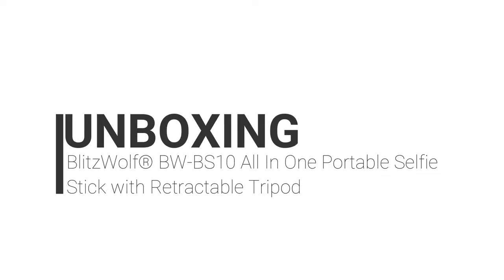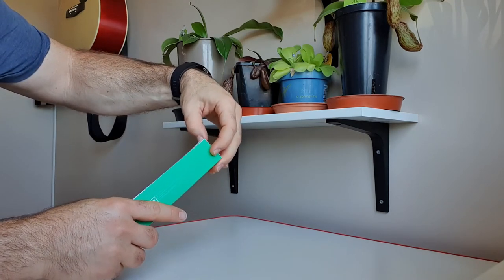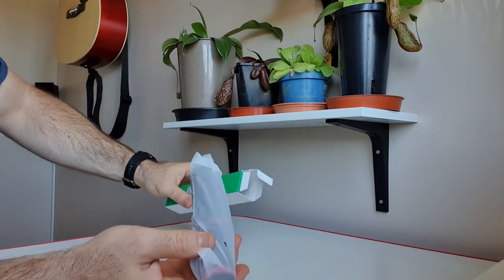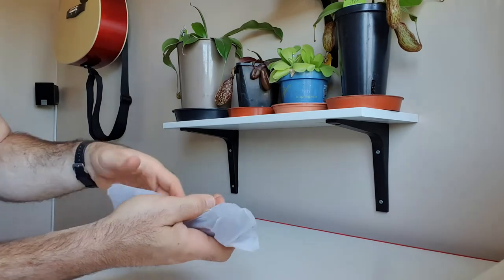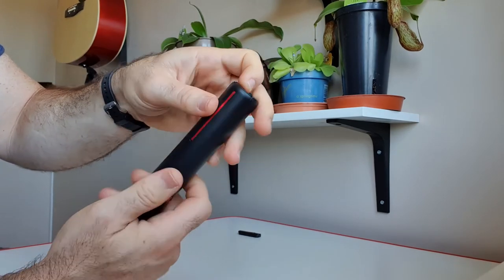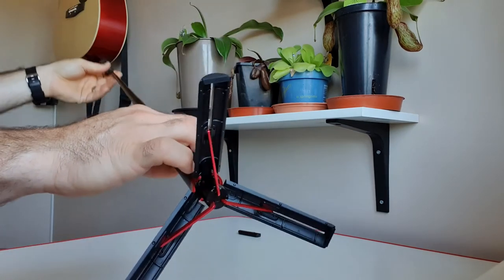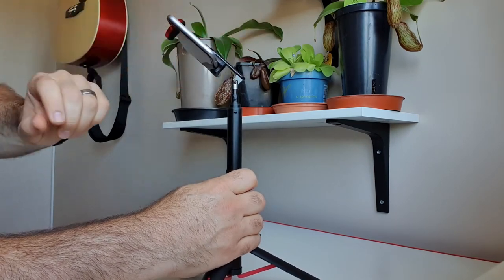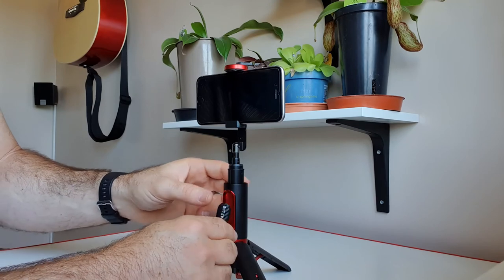BlitzWolf Selfie Stick 2021 | UNIMAGINABLE REACH!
The BlitzWolf BW-BS10 Bluetooth Selfie Stick is a compact selfie stick tripod with detachable wireless remote. This portable & durable selfie stick with a rechargeable lithium battery, provides roughly 24 hours of working time, or up to 20,000+selfie per charge. This selfie stick can support vertical or horizontal camera angles. Weighing 171g, this extendable & lightweight selfie stick.

The selfie stick feels very solid and well made.  The tripod auto expands and contracts as you move the extension rod in and out.
The tilting is very good and the remote is very responsive.

The Bluetooth remote connects to your phone easily and works very well when connected.  The response time is very good.

BlitzWolf Selfie Stick Bluetooth, Lightweight Aluminum All in One Extendable Selfie Stick Tripod with Wireless Remote

00:00 Intro & Video Description
00:21 What is it?
00:32 Product Details
01:07 Unboxing & Contents
01:50 Selfie Stick Review
03:13 Device Clamp Rotate & Tilt
04:07 Closing